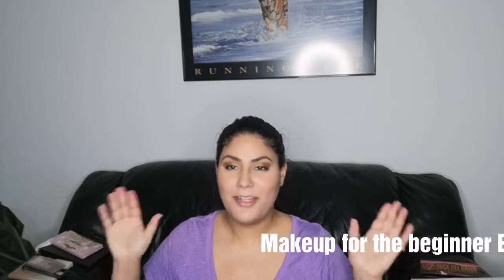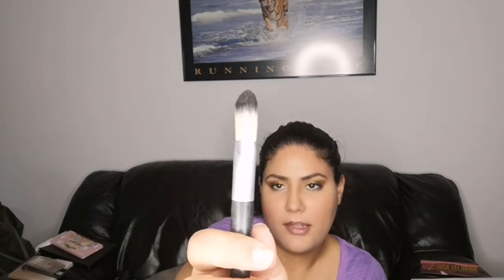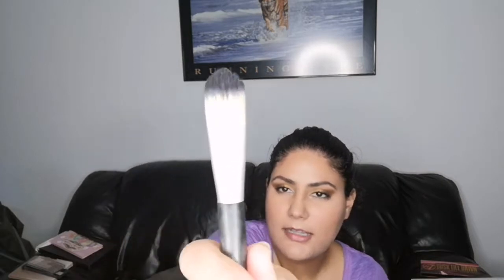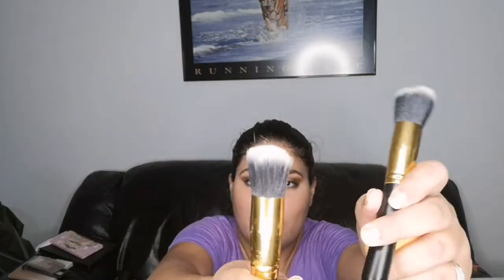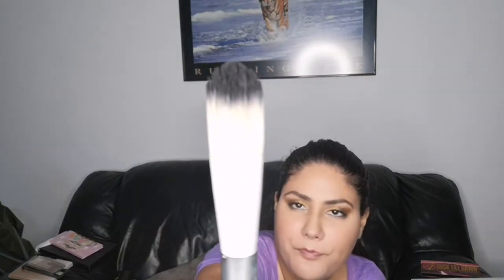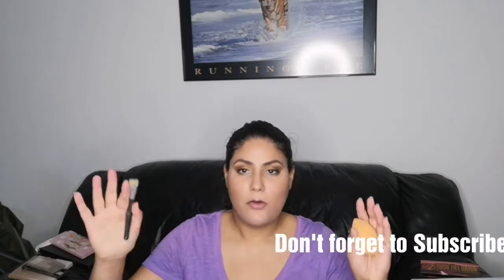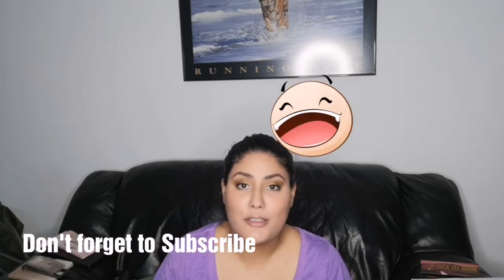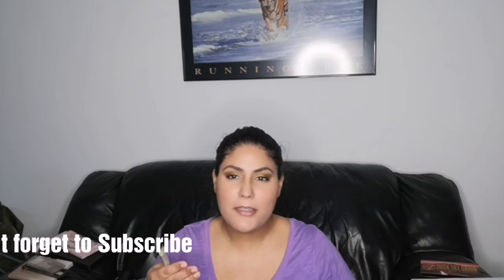Makeup for the beginner Tutorial Series (Episode 5) / Makeup Tools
Makeup for the beginner Episode 5 (Tools/ Brushes)